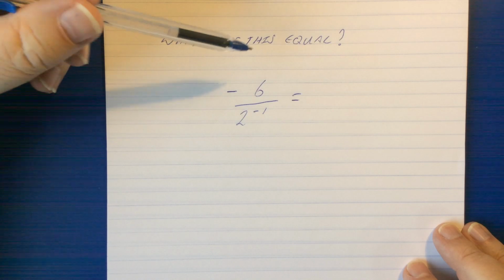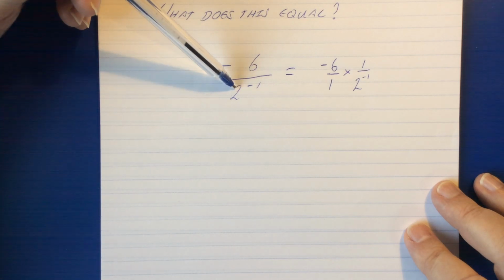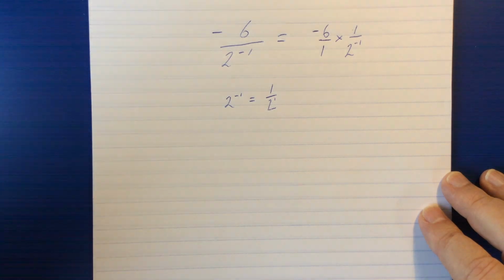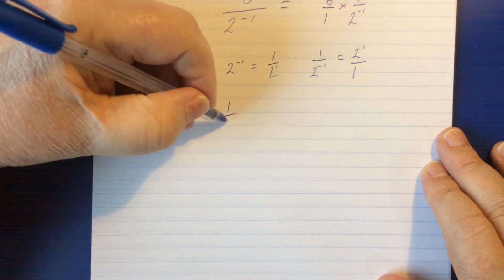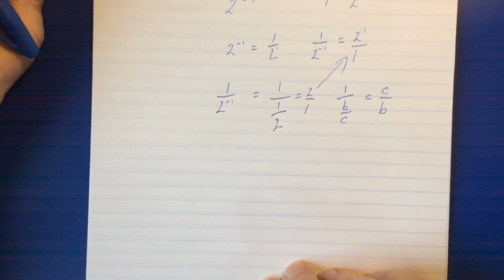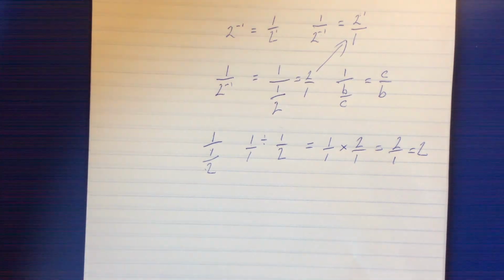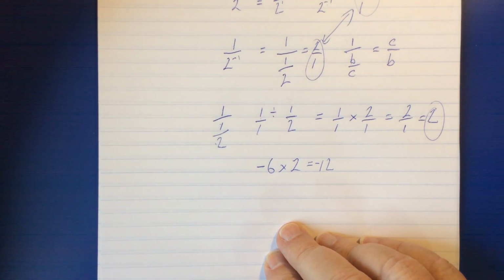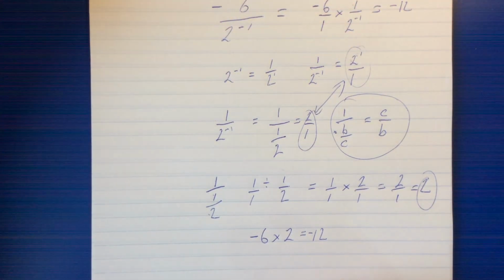What does this equal in its simplest form?